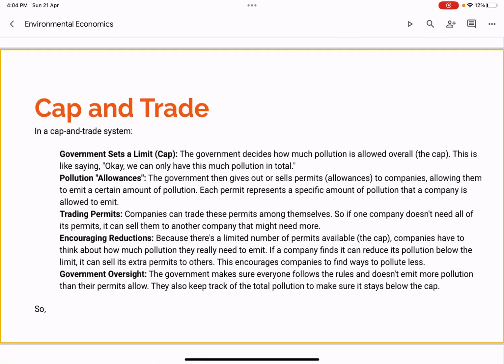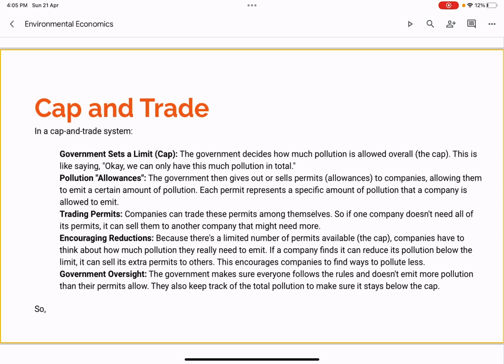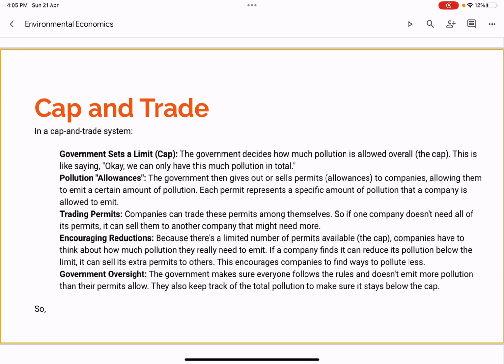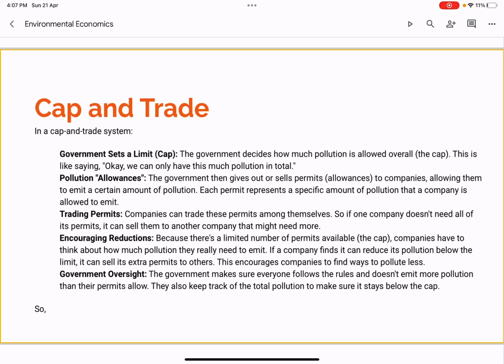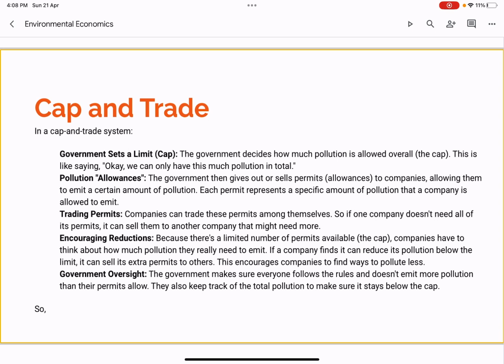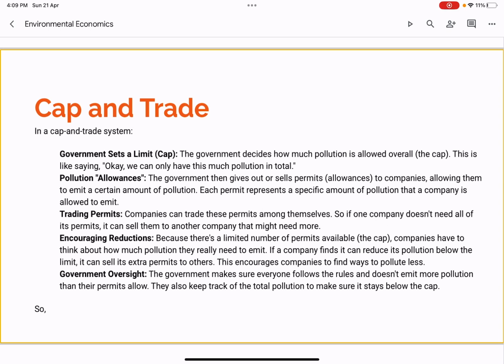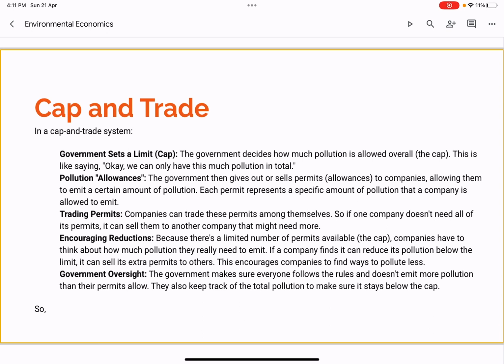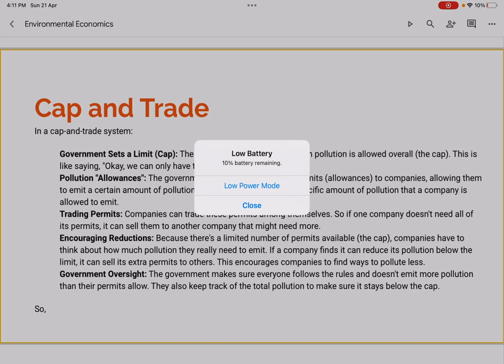Cap and Trade system for reducing emissions